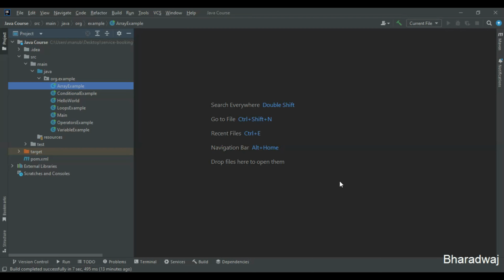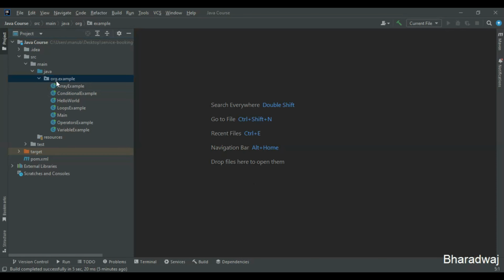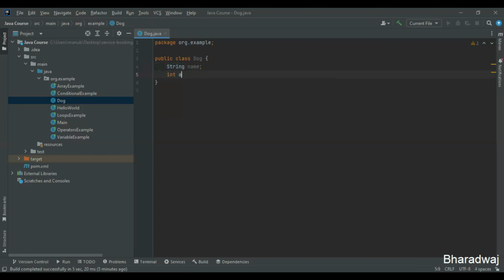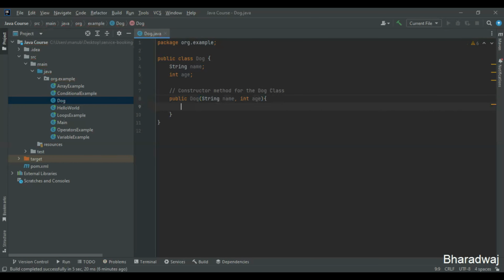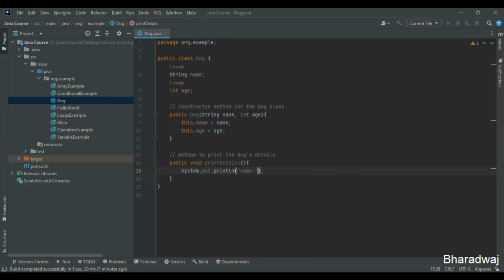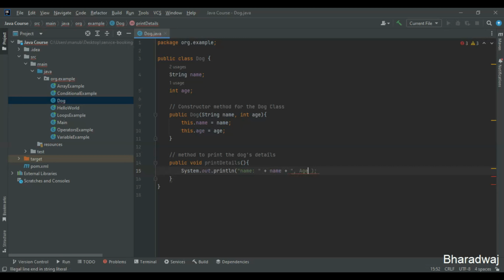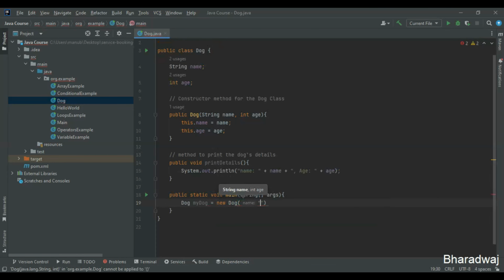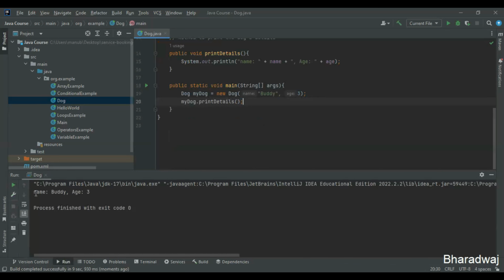7. Methods, Class & Objects [ OOPS in JAVA].